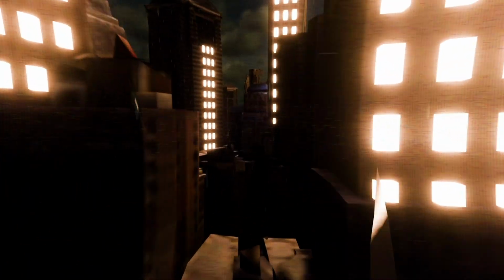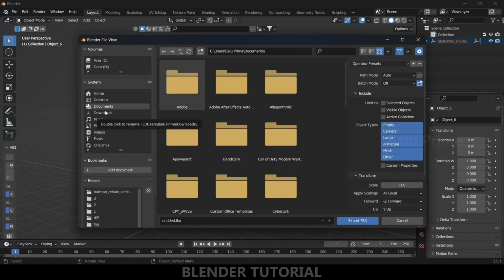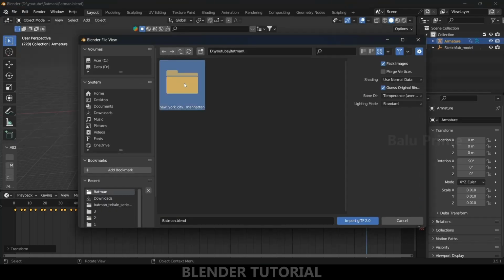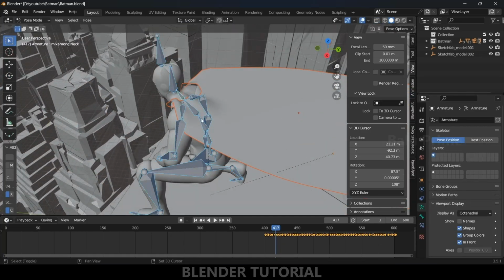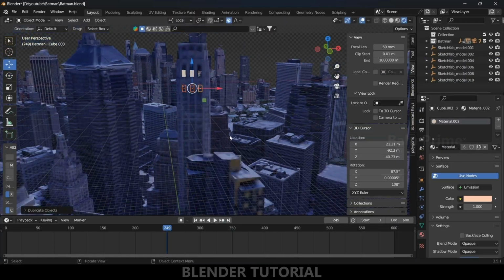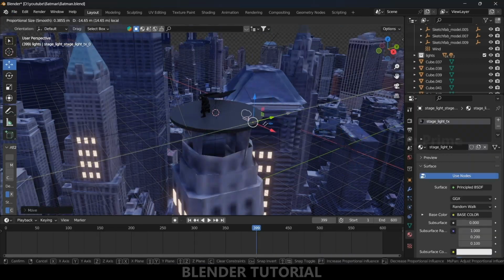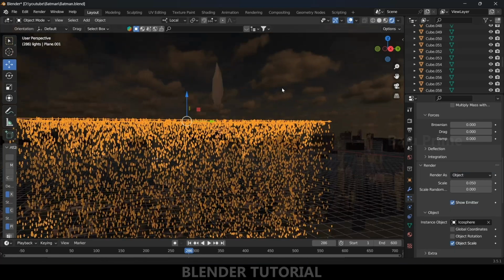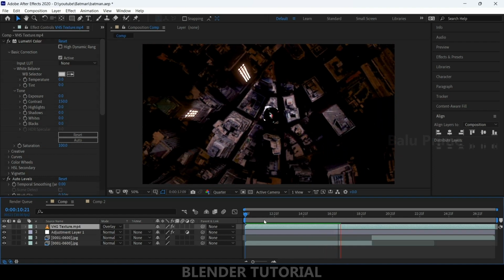How I created Batman Scene in Blender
In this Breakdown video I will show how i created Batman scene in blender easily.